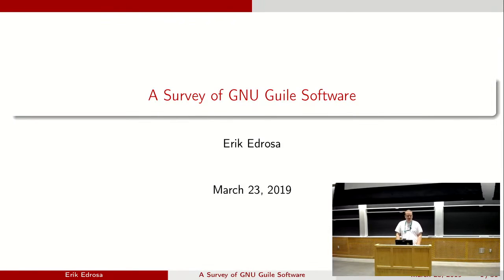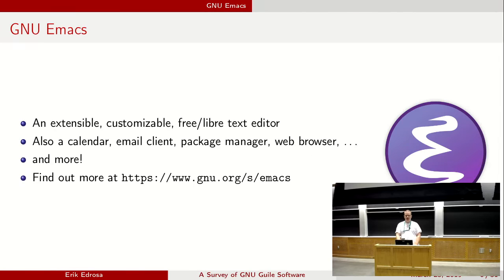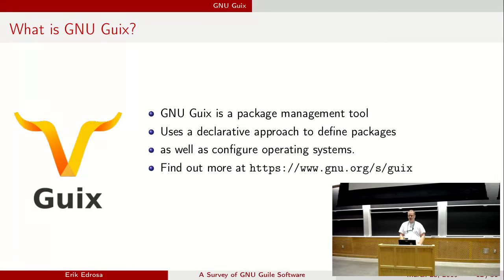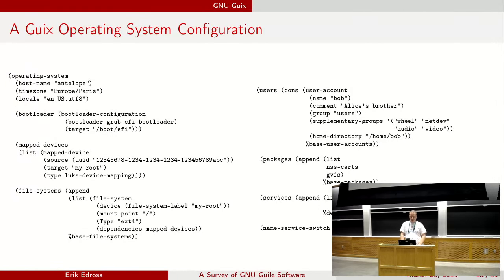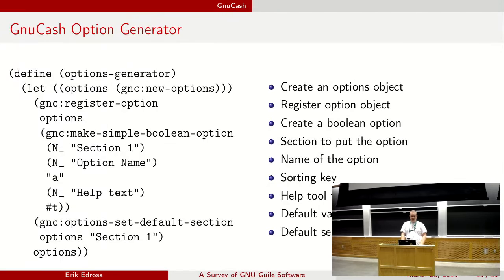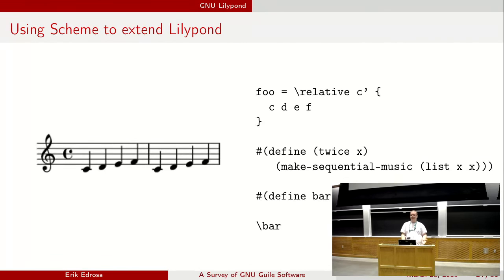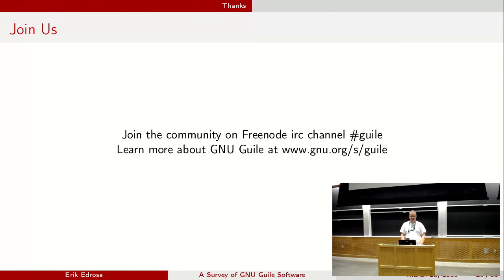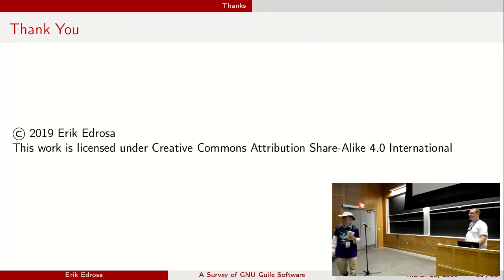A survey of GNU Guile software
Erik Edrosa at LibrePlanet 2019.